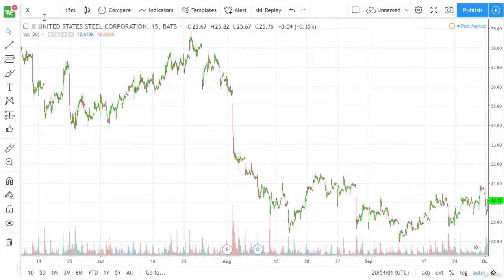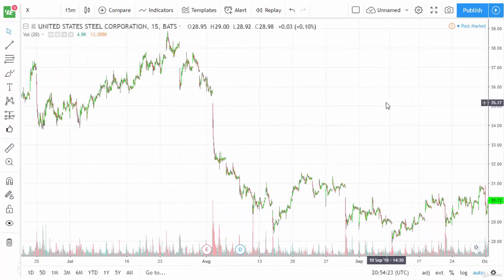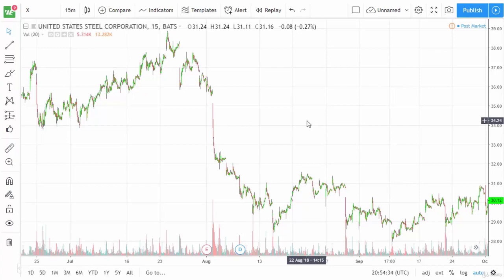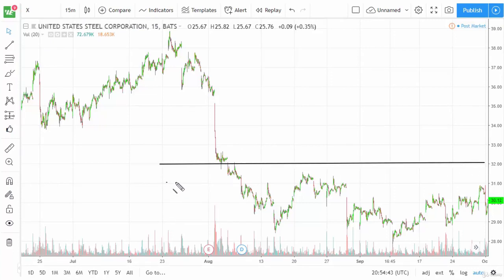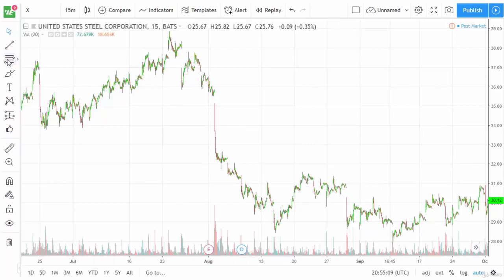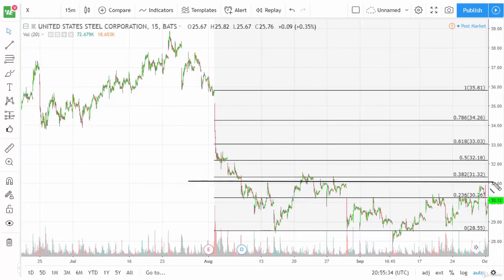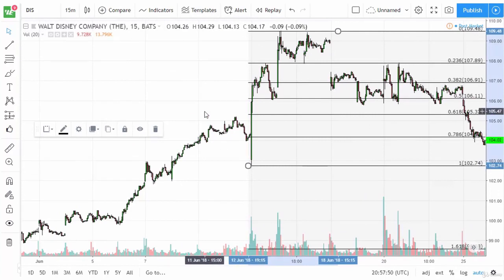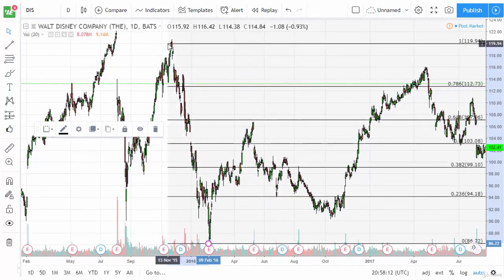022 How to Trade Dead Cat Bounces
Day Trading & Technical Analysis System For Intraday Trading Stocks, Forex, Crypto, Options Trading & Financial Trading

Learn All The Charting Tools, Trading Strategies And Profitable Hacks For Day Trading With Real World Examples!
Dedicated Support from the Course Instructors and the Learning Community. 100% Questions Answered Within 24 Hours!
How to Build a Solid Strong Foundation For Day Trading
How to Use TradingView For Chart Analysis & Paper Trading
How to Choose The Best Chart Time Frames For Day Trading
How to Use Different Day Trading Order Types
How to Short Sell & Deal With Short Squeezes
How to Avoid Blowing Up Your Account
How to Use Support & Resistance
How to Trade Profitable Technical Indicators & Overlays That Work Well For Day Trading
How to Identify Market Directions Using EMA
How to Identify Market Directions Using MACD
How to Identify Overbought and Oversold Conditions Using RSI
How to Use Bollinger Bands to Buy Low Sell High
How to Trade Profitable Chart Patterns That Work Well For Day Trading
How to Trade Broadening Tops and Bottoms
How to Trade Wedges and Triangles
How to Trade Flags and Pennants
How to Trade Gaps
How to Trade Double Tops and Bottoms
How to Trade Rounding Tops and Bottoms
How to Trade Diamond Tops and Bottoms
How to Trade Cup and Handle
How to Trade Head and Shoulders
How to Trade Dead-Cat Bounces

Is there a pattern to commodity prices? Can you predict future prices based upon past performance? These questions are ones every commodity market participant wonders about. To answer these questions requires study of the factors that influence market prices. To accomplish this task there are two methods available to the market analyst, fundamental and technical.

Fundamental analysis is based upon the traditional study of supply and demand factors that cause prices to rise or fall. Such factors include drought, flood, war, politics, exchange rates, inflation and deflation. The previous section on supply & demand and stocks/use ratios are methods used by fundamentalists to arrive at an estimate of the equilibrium market price of a commodity over time in order to determine if the current market price is over or undervalued.

Technical or chart analysis, by contrast, is based upon the study of the market action itself. While fundamental analysis studies the reasons or causes for prices going up or down, technical analysis studies the effect of the price movement itself. Technical analysts claim that markets do trend and that by charting market prices you can control commodity price risk management. They further claim that by combining the use of price charts with appropriate marketing tools and pricing strategies can have a major positive impact on your profitability and, therefore, the long term survival of your business. Charting can be used by itself with no fundamental input, or in conjunction with fundamental information. You will find that as you become more skilled in charting and technical analysis, that the illusion of randomness in the commodity market will gradually disappear. This will lead to more confidence in making those very crucial marketing decisions.

In this section of the course you will learn what technical theory is, how to construct daily, weekly, and monthly bar charts. You will also explore the basic concepts of trend, trend-lines, price support, price resistance, volume and open interest. Finally you will learn how to use all of these tools to confirm price action or to warn of impending price trend changes as you do some price forecasting of your own.